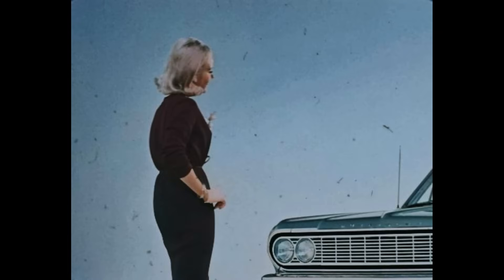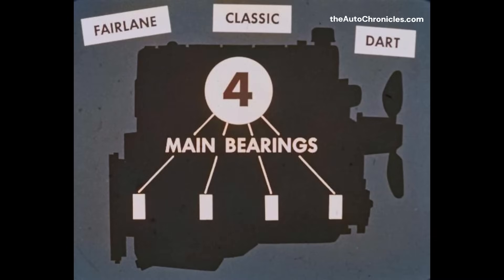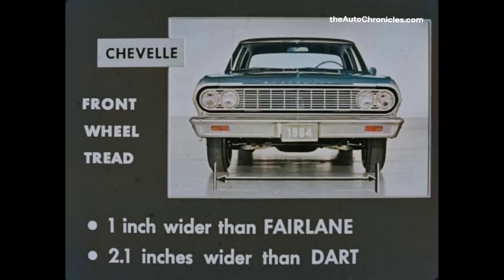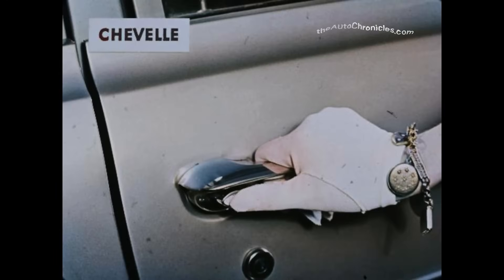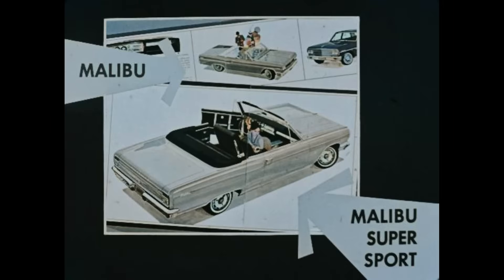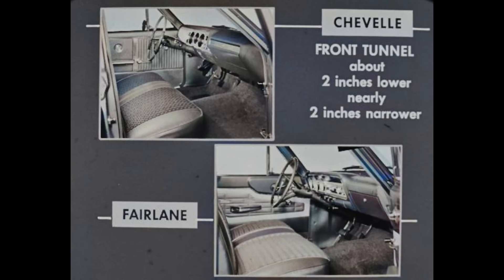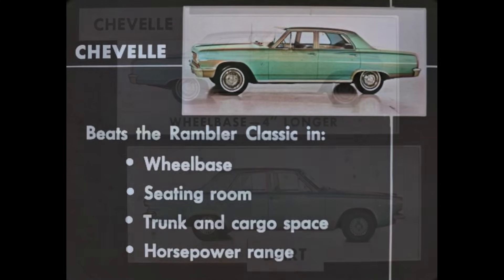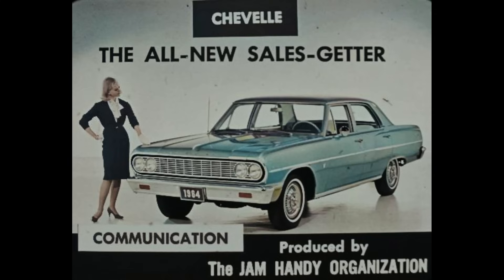[Dealer Film] The ALL NEW Chevelle in 1964! vs Dodge - Ford - Rambler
1964 was a good year for Chevy... And introduced the iconic Chevelle in 64 as a competitor to the Dard, Rambler Classic and Ford Fairlane...  I think I would have take the v8 Chevelle...  It was a true mid size.